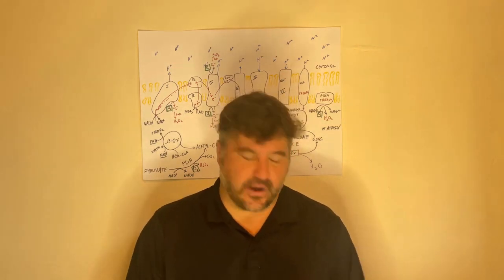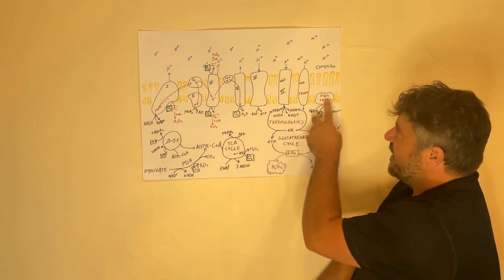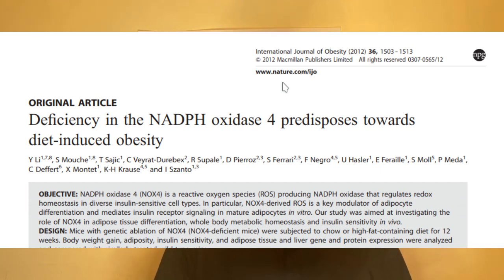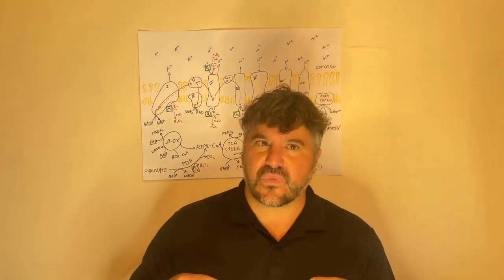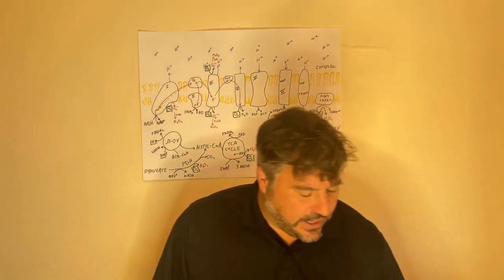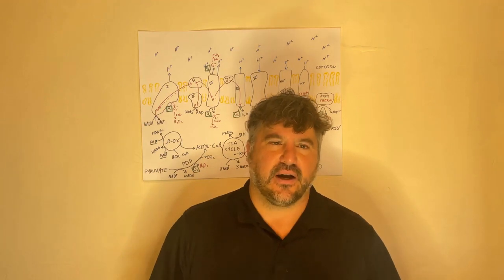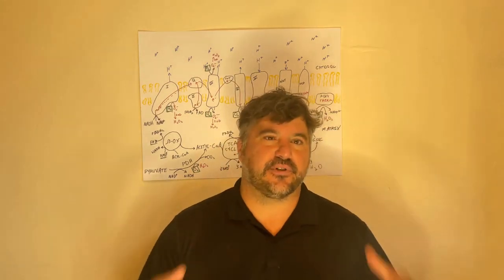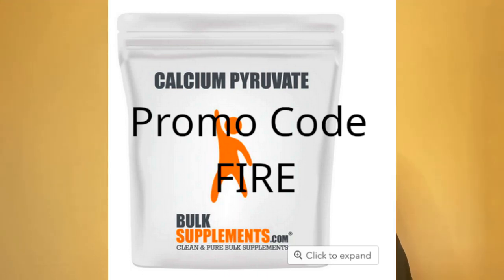Electrons-In, Electrons-Out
Calories-In, Calories-Out is a less useful way to think about energy balance than Electrons-In, Electrons-Out.  I've talked about this paper before on the FIAB blog: